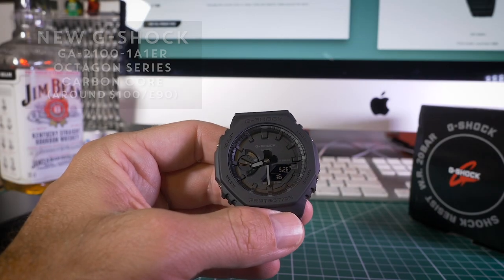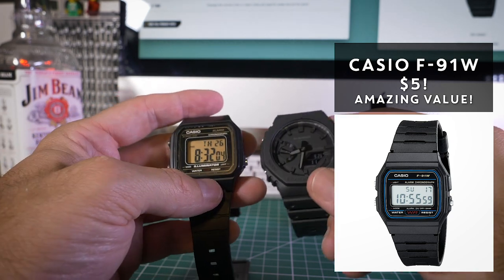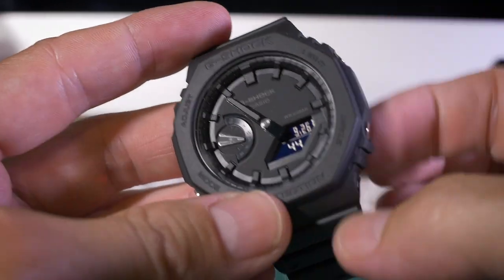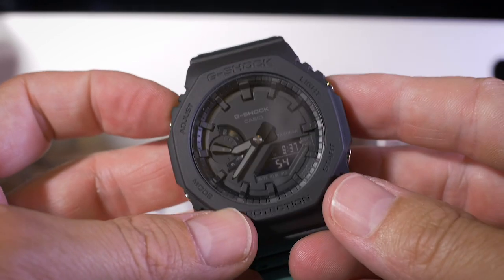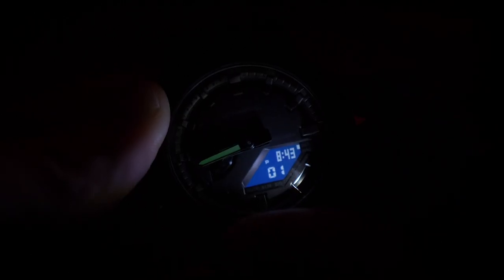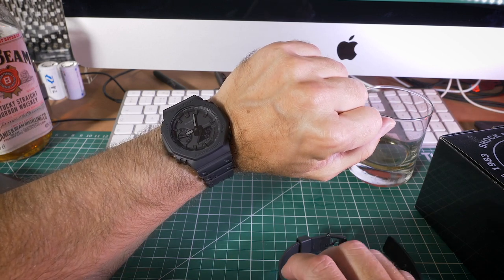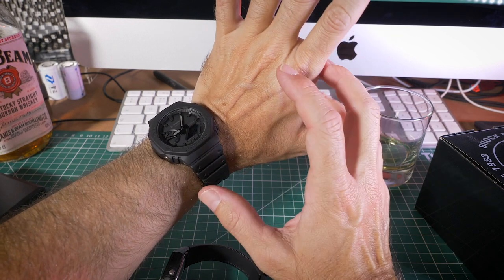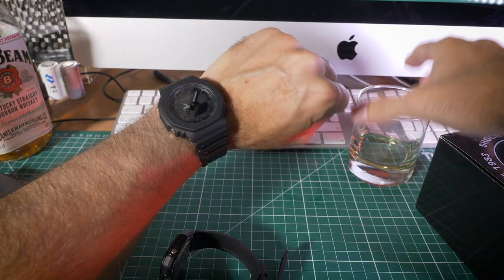The new G-SHOCK GA-2100. The best G-Shock under $100?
I'm really happy with my new watch,
and I think it is now my favourite Casio watch ever!
This is the latest addition to their carbon core guard line-up, the G-SHOCK OCTAGON SERIES GA-2100
My version is specifically the GA-2100-1A1ER (black stealth version)

Fans of the classic 80's DW-5000C should like this brand new G-Shock, as its clearly taken many design elements from the old G-Shock square.

A tough beater watch, but with more refinement and restraint in its design aesthetics.
Also, its now the thinnest G-Shock they have ever made thanks to the new 'carbon core' technology.

Great value for under $100 too! :)